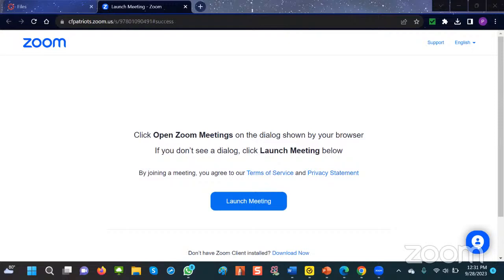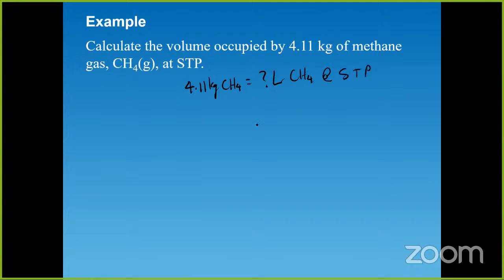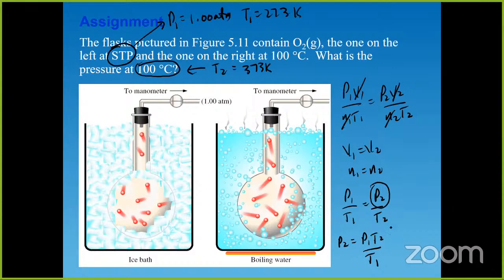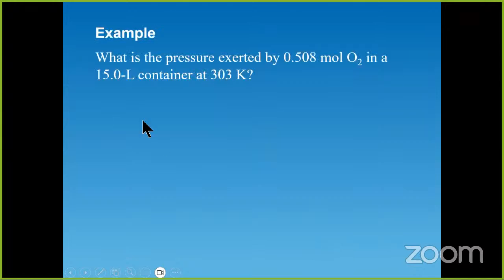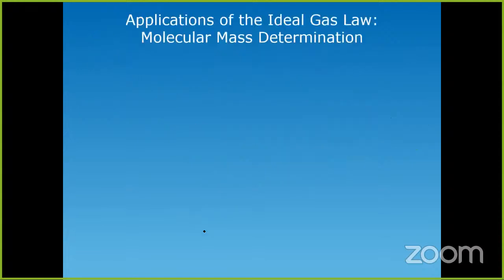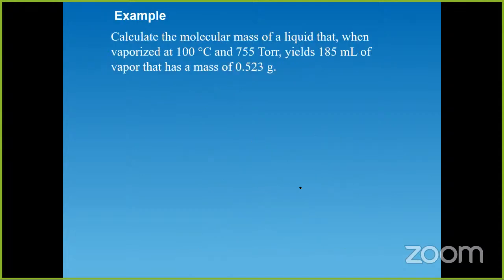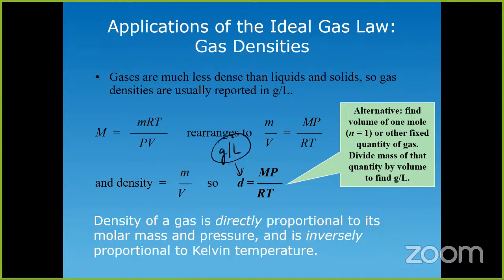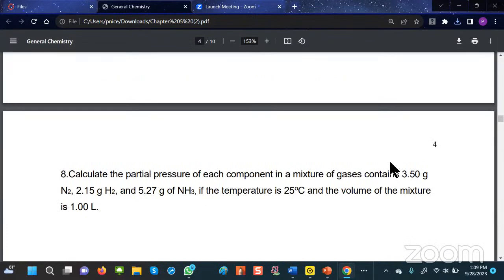2023-FA-CHM2045-40: General Chemistry I